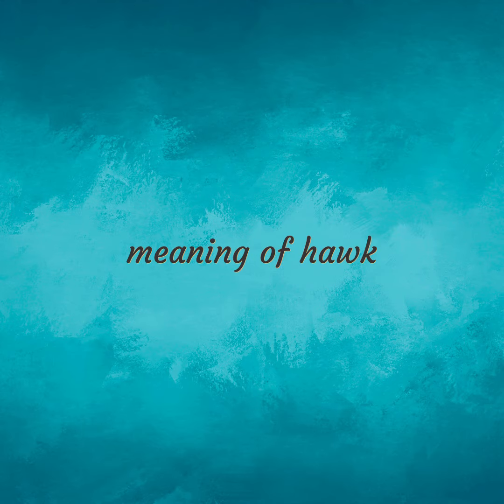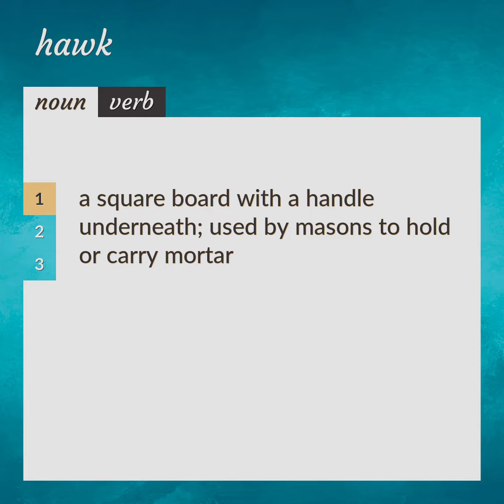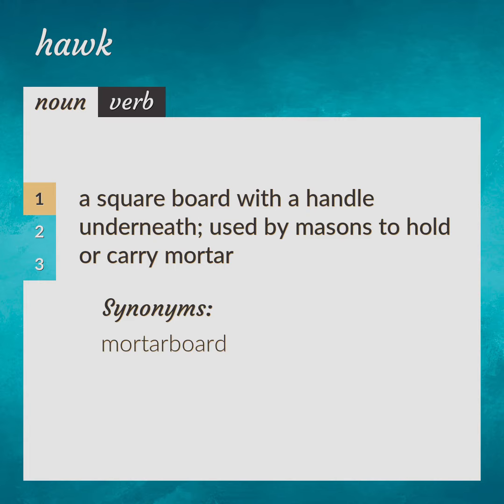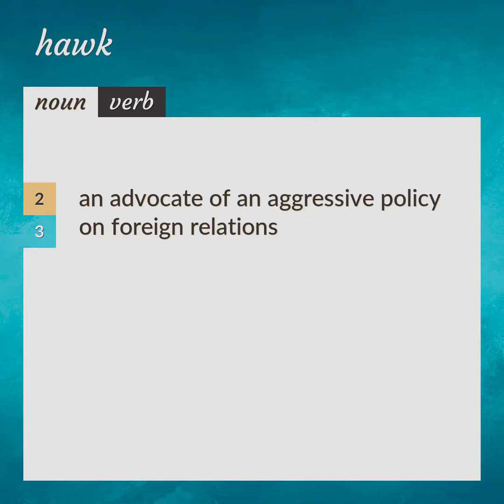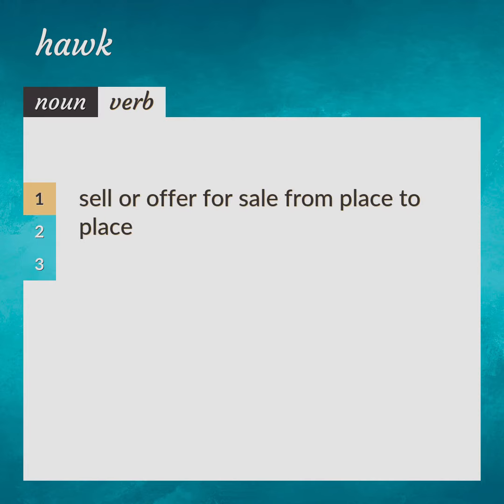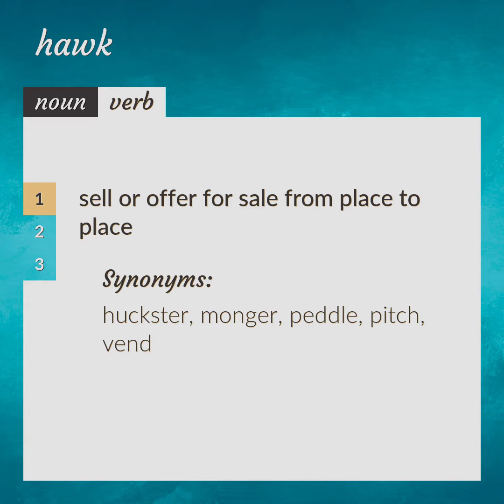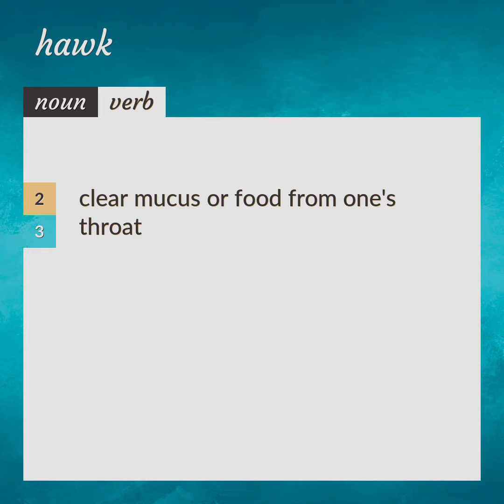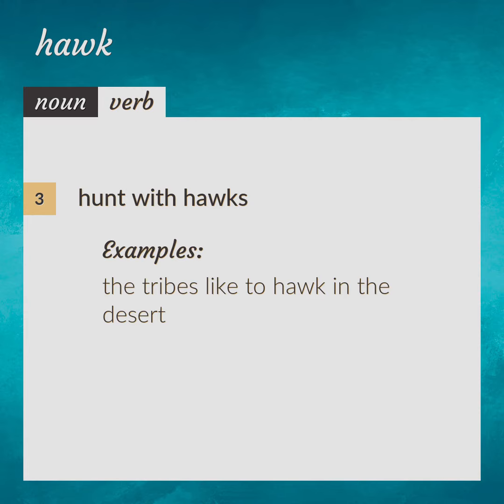Hawk | meaning of Hawk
What is HAWK meaning?